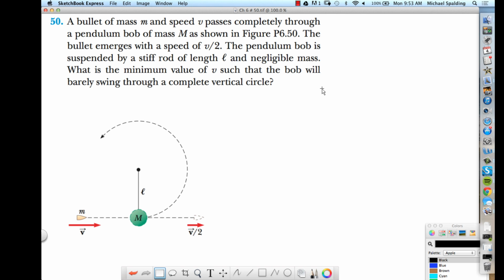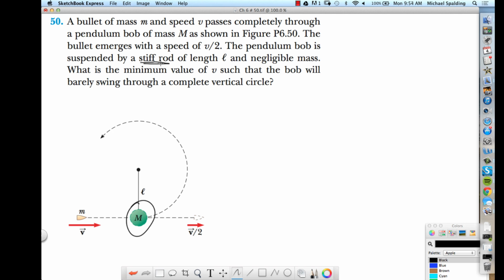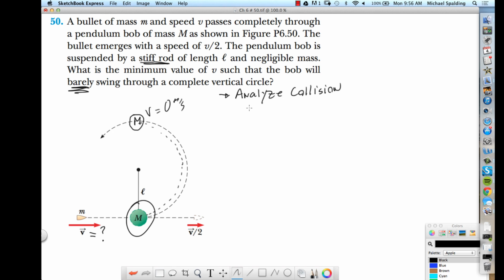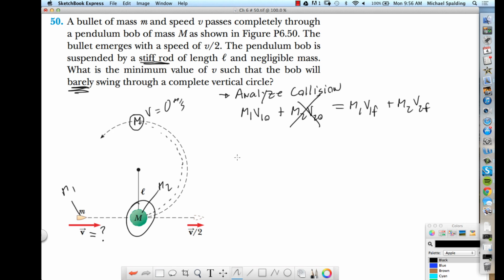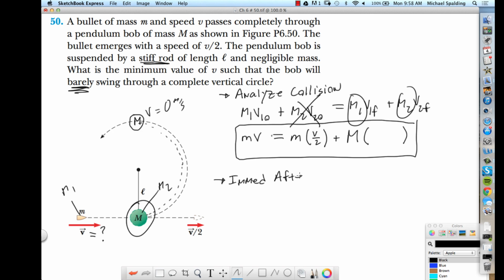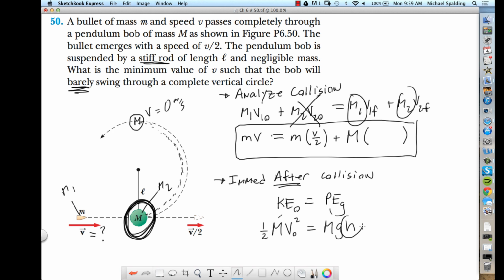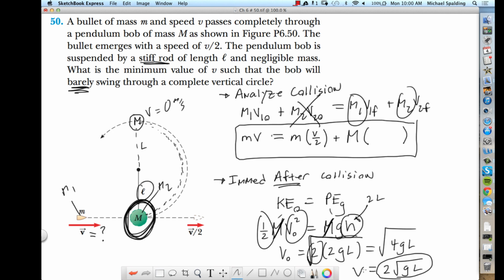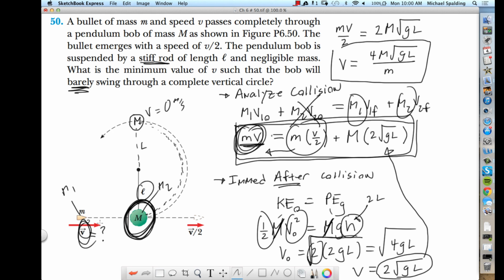Ch 6 # 50.mp4